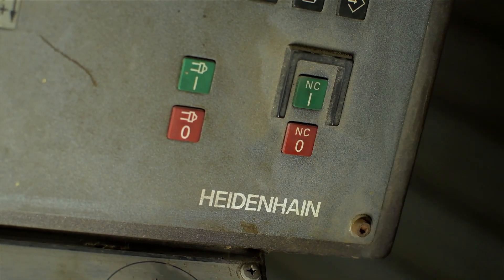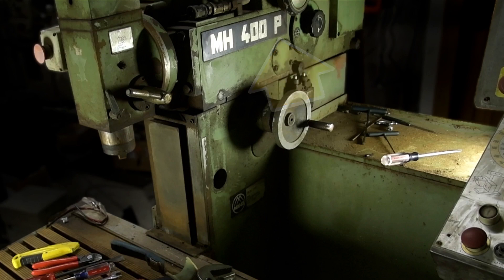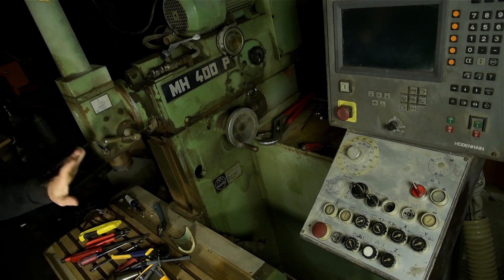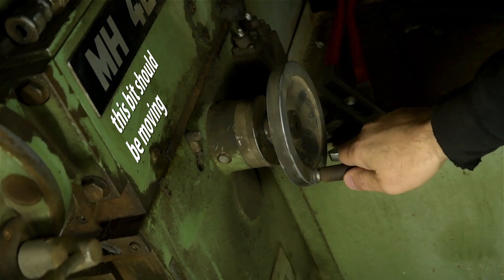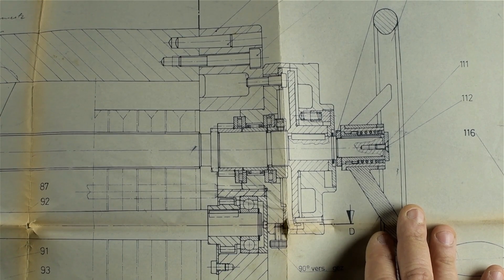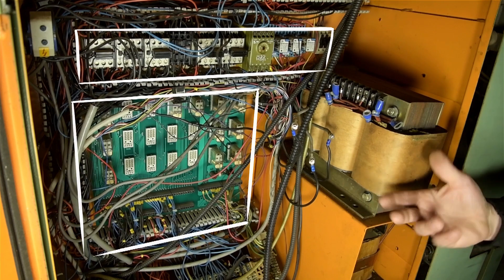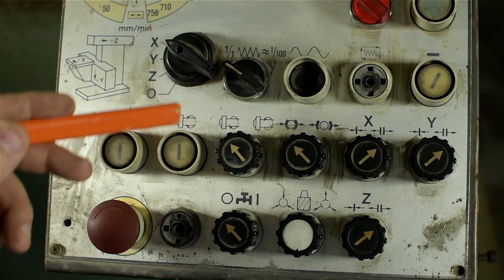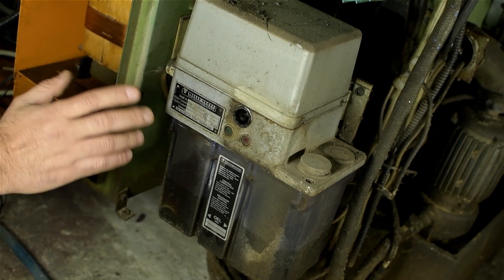MAHO is Filthy!! (Whose Milling Machine Isn't?)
Welcome to my latest more-than-I-can-chew project:  CNC conversion of an old milling machine.

Just a quick walk-through video, nerding out on a milling machine from a bygone era.